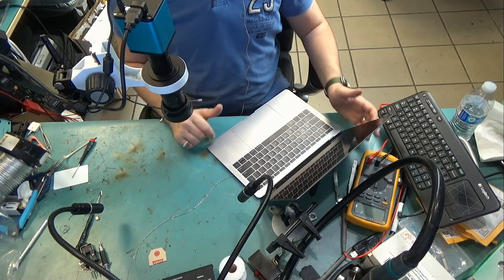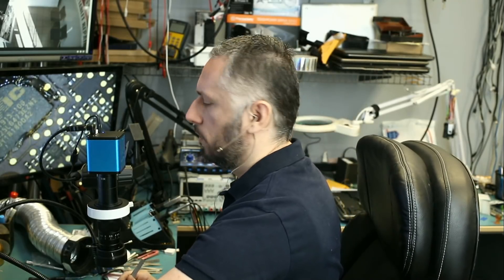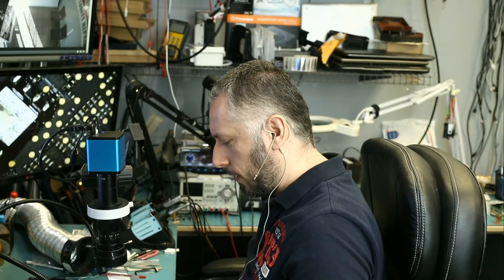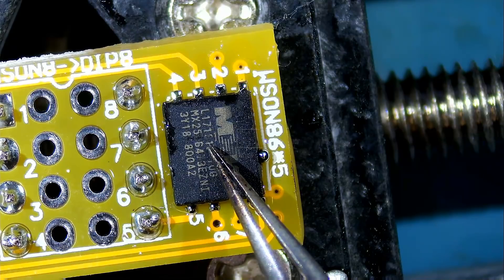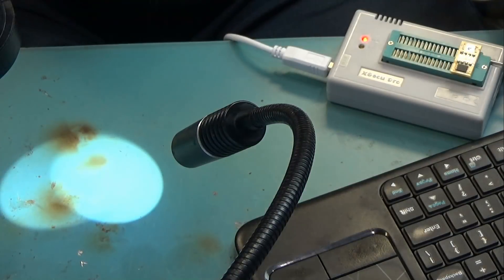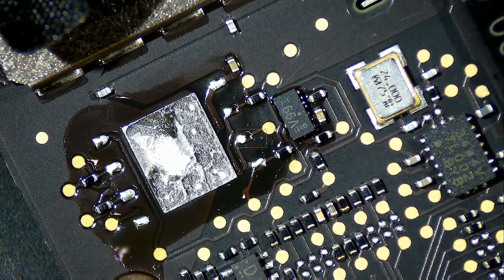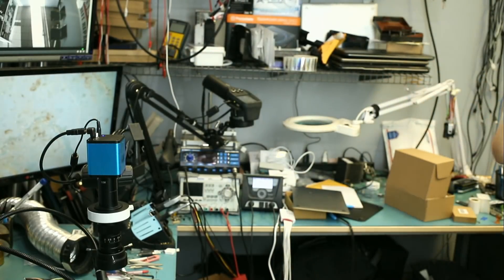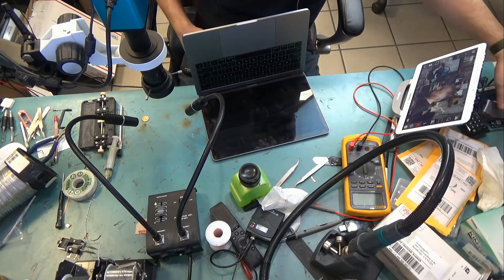2017 macbook pro A1708 EFI Password removal / QFN Chip programming TL866II Plus